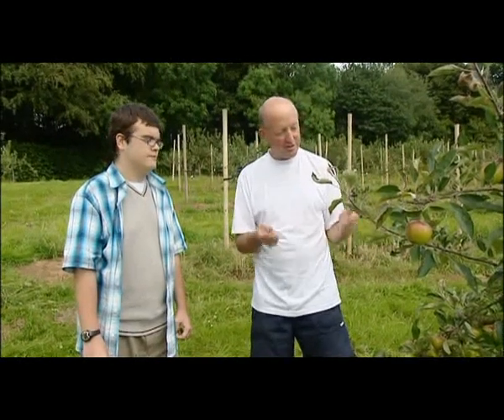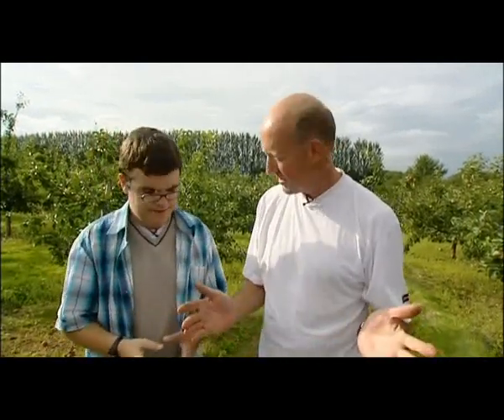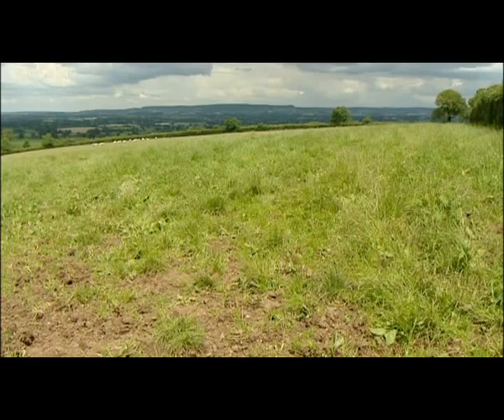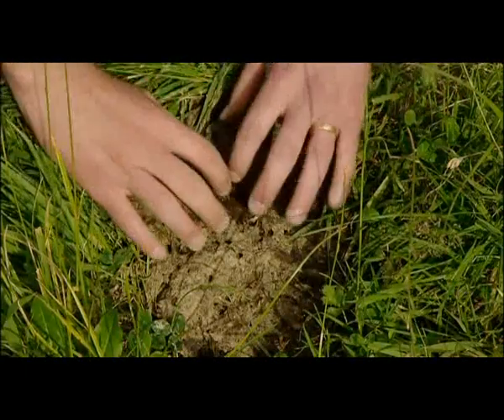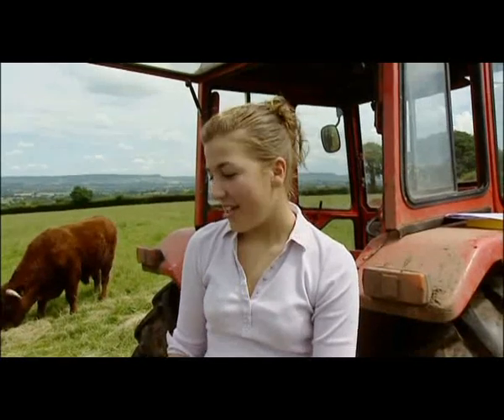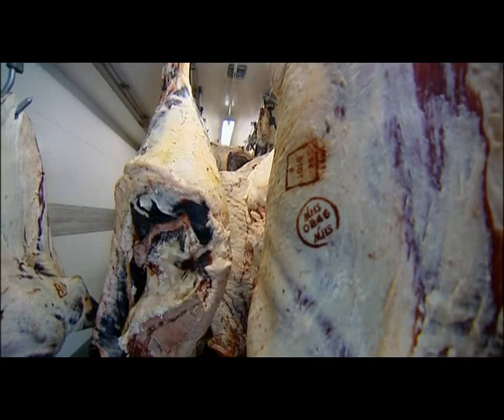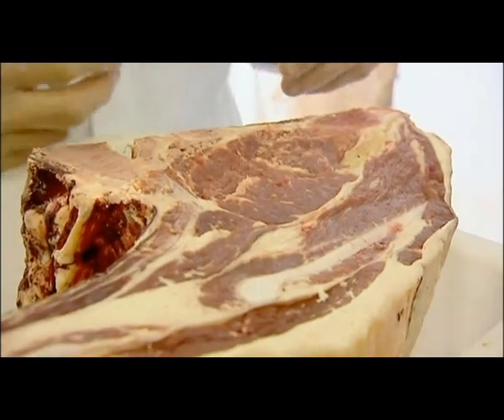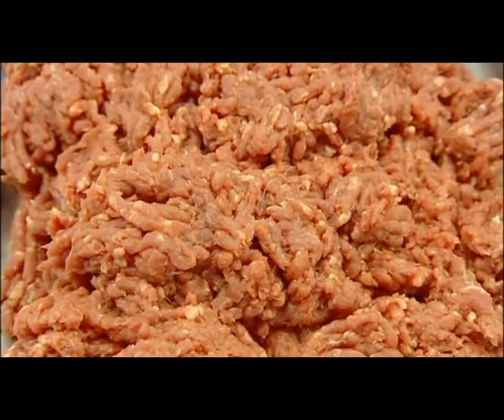East Devon Food 4 Thought Part 2b - Food On Our Doorstep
East Devon Council's Countryside Service has produced four short films as a Key Stage 3 resource for the geography syllabus bringing local food and farming into the classroom.

The original DVD was produced with funding from Natural England and East Devon AONB. It was distributed free of charge to every secondary school in Devon.

The Series is presented by James Chubb, East Devon Council's Education Ranger.